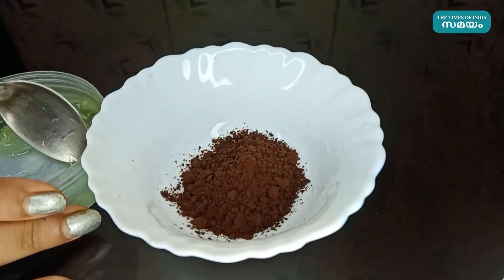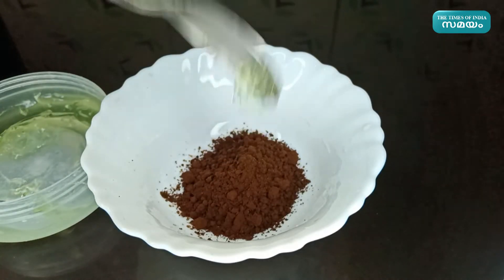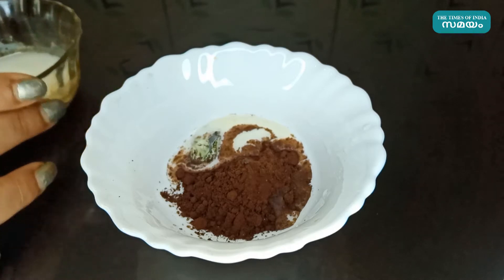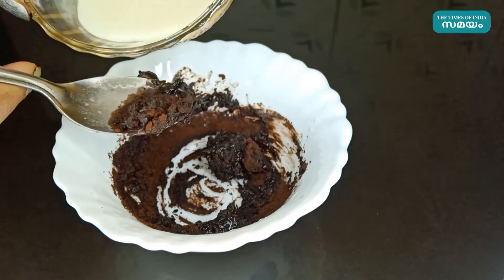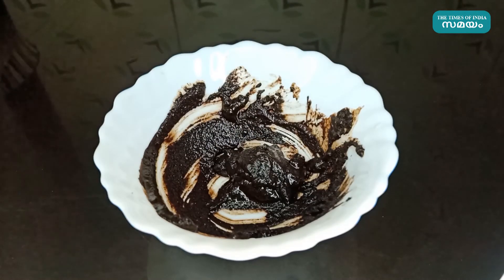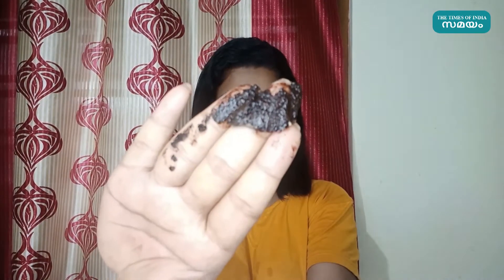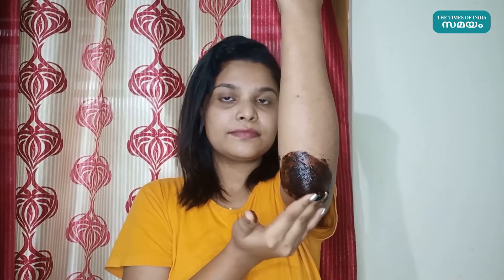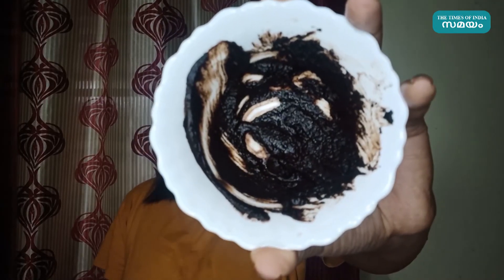Home made pack for elbow and knee | കൈ, കാല്‍മുട്ടിന് പ്രത്യേക പായ്ക്ക്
കൈ,കാല്‍ മുട്ടു നിറം മങ്ങുന്നതിന് വീട്ടില്‍ തന്നെ പായ്ക്ക് തയ്യാറാക്കാം.
Here is the pack for knee and elbow skin